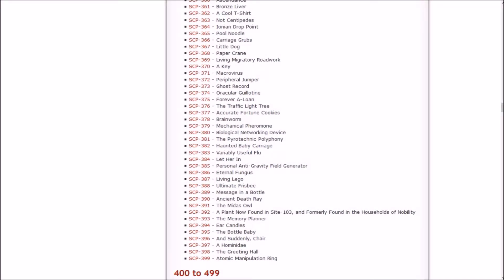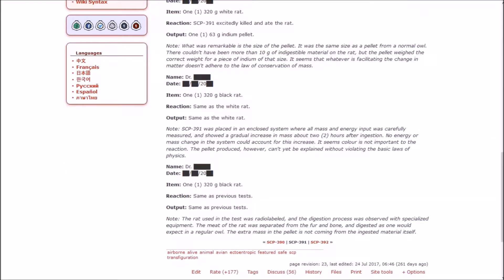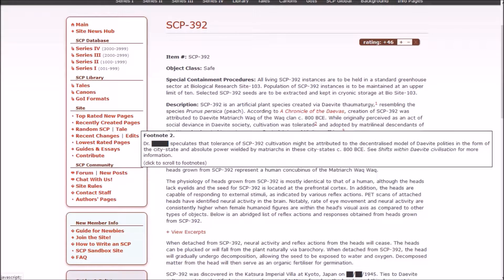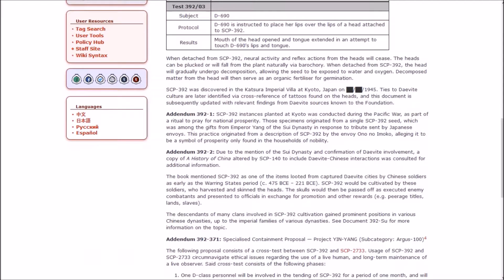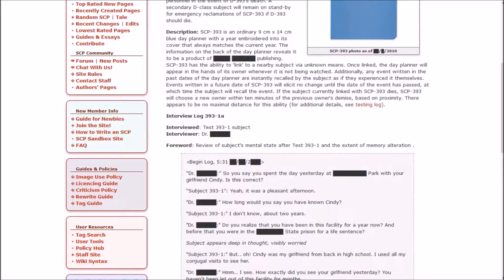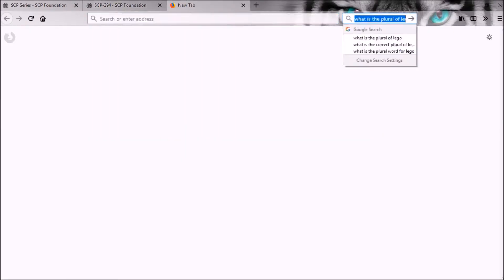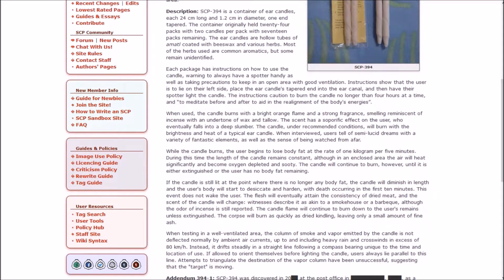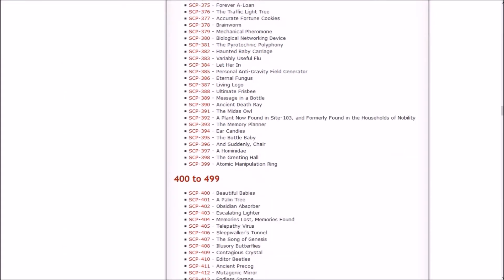Owls and Babies | Let's Read SCP Foundation Wiki #94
In this episode, there's some nice, slightly cute, pretty cool things, and at least one intensely uncomfortable one.